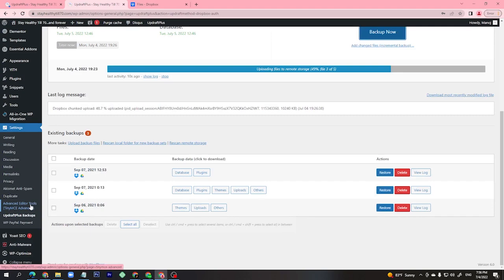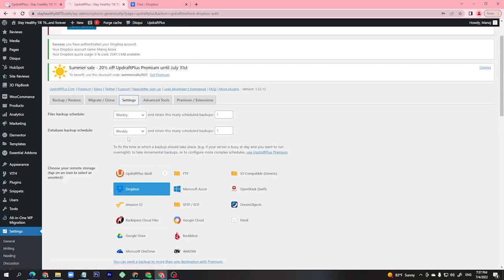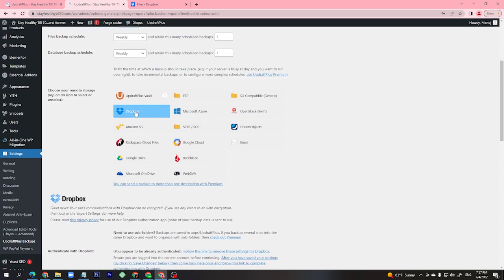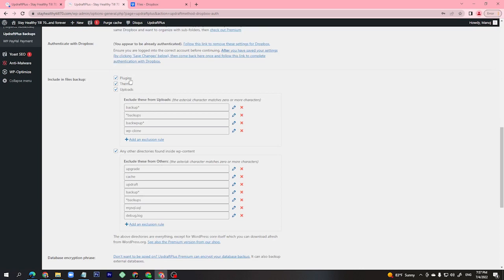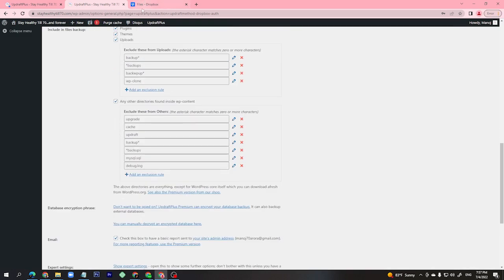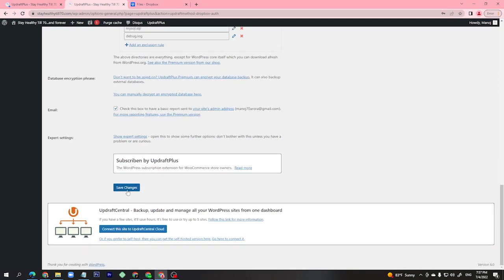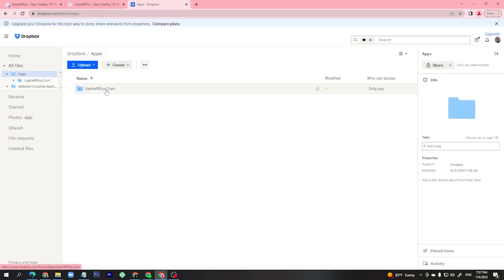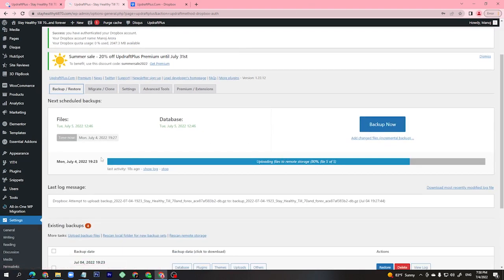My Secret client Satisfaction Hack | WordPress landing page connect with get response.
This video we are going to learn a simple and basic terms that is what is wordpress for beginners. Here you will learn how to satisfied to your client. When you done your project make a short video.